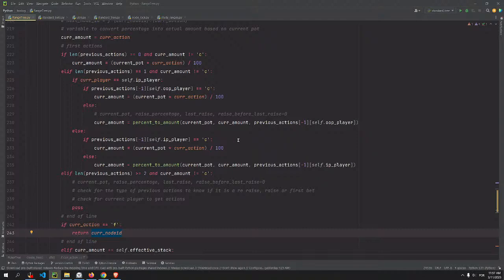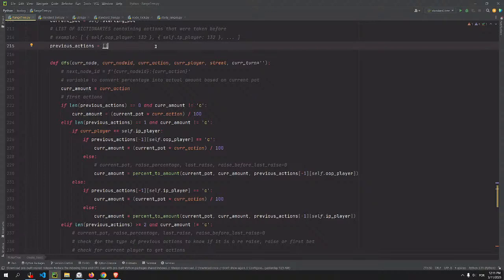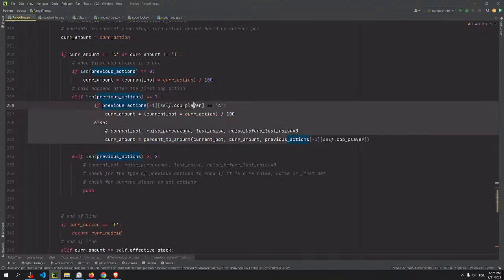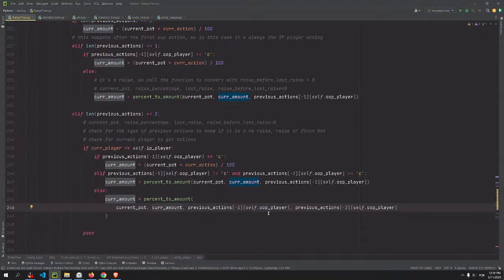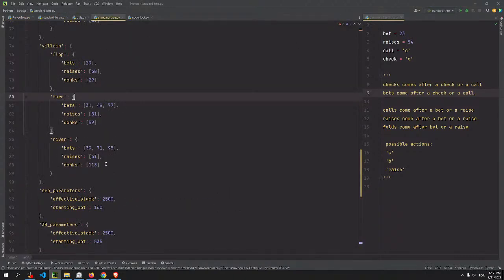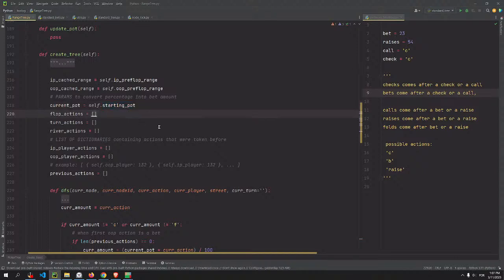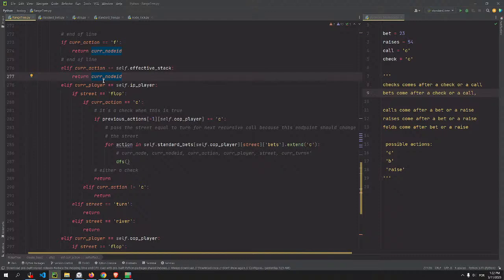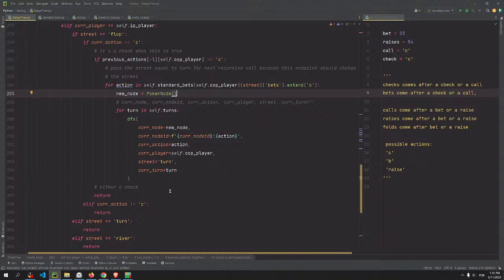Building Poker tool with Python | part 17